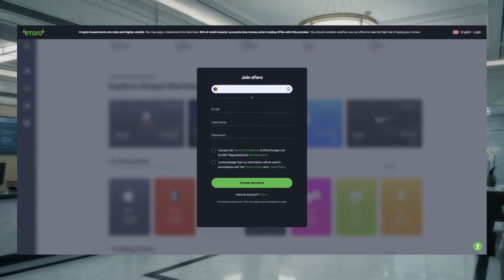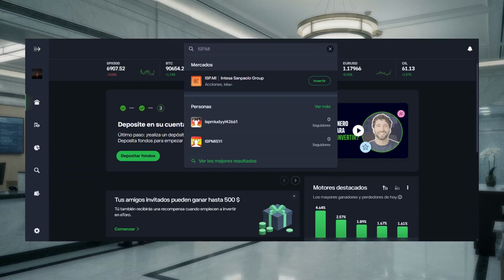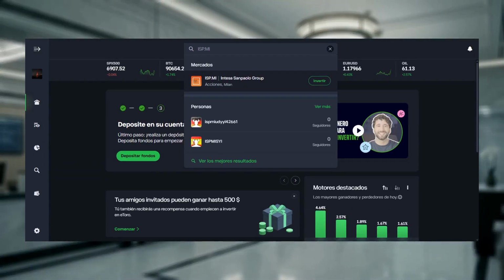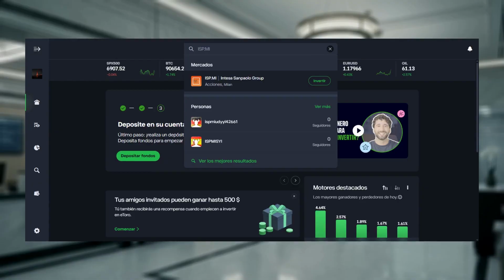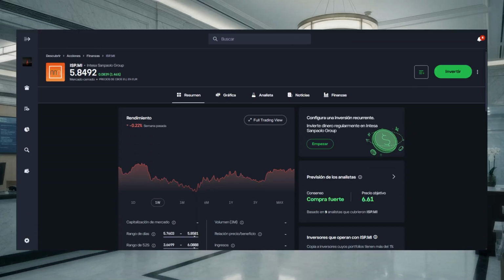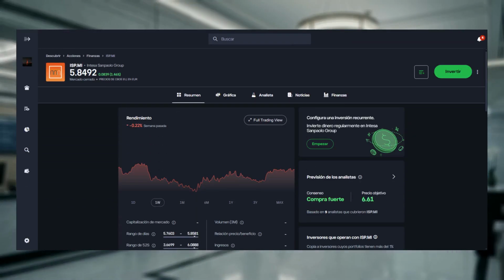How to Buy Shares of Intesa Sanpaolo Group (ISP.MI)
This short educational video shows how to buy shares of Intesa Sanpaolo Group step by step using a retail broker interface.
Intesa Sanpaolo Group is one of Italy's leading banking groups, offering retail, corporate and wealth management services across Europe. It is listed on CBOE EU under the ticker ISP.MI.
In this clip we cover the practical steps: open a broker account, verify identity, fund the account, search for the ISP.MI ticker, review the stock page and place a buy order. The process is demonstrated using eToro as an example platform to illustrate common steps you will find on many brokers.
Before investing, consider your financial situation, goals and risk tolerance and consult a professional if needed. Verification typically requires a valid form of identification and proof of address, and platforms will request funds to execute purchases. If the market is closed your order may be queued until the next market session.
Steps summarized: register with a broker, verify your identity with an ID, add funds, search ISP.MI on the platform, check the company summary and price chart, enter the amount, review and confirm your order.